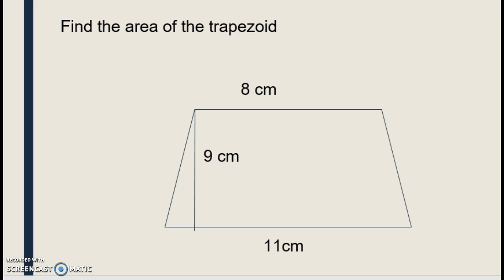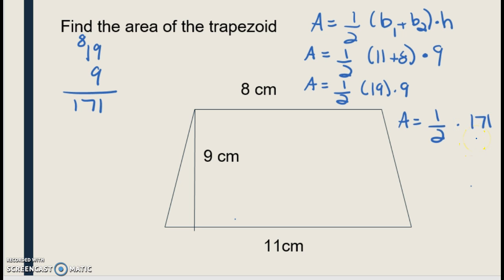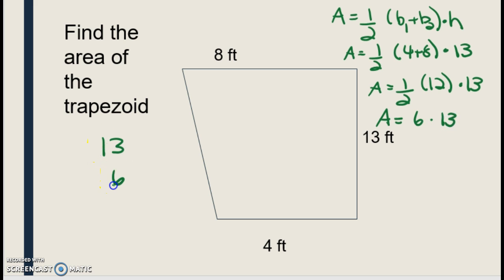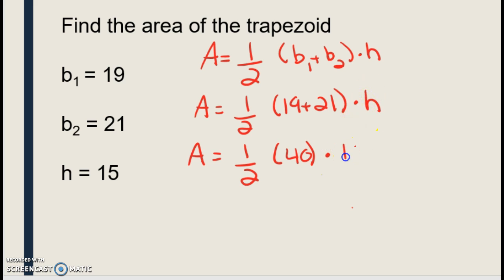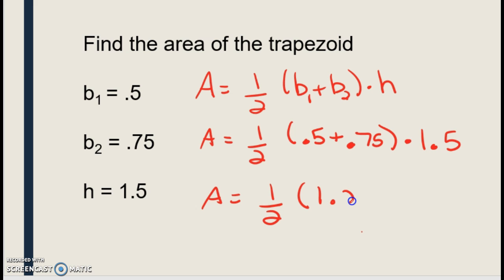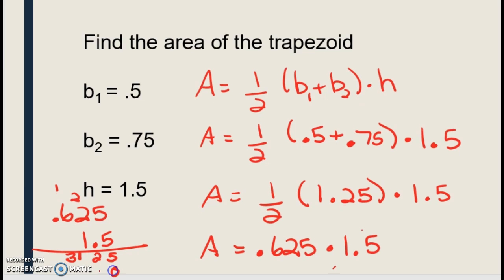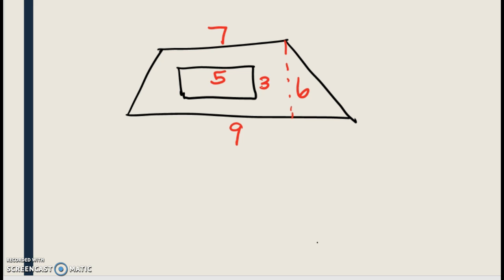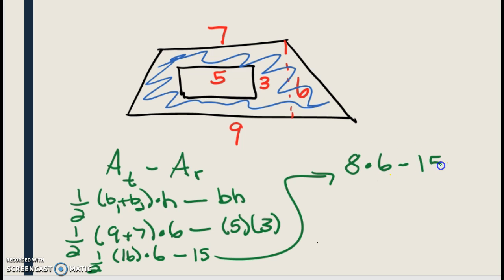4.2 Area of Trapezoids (Day 2)